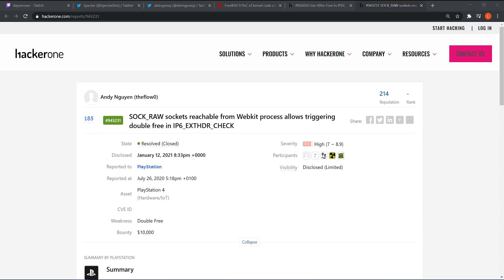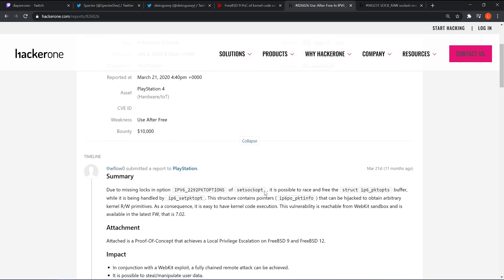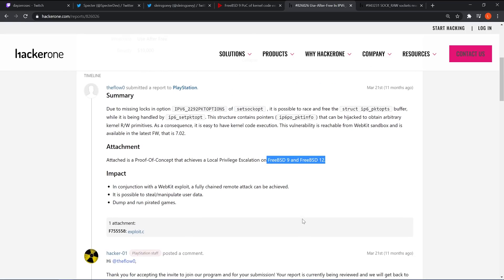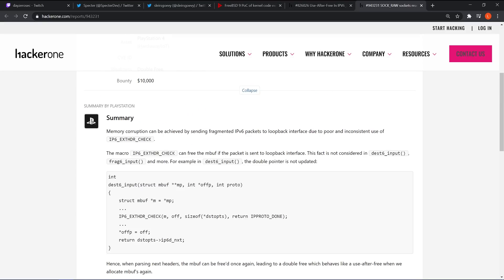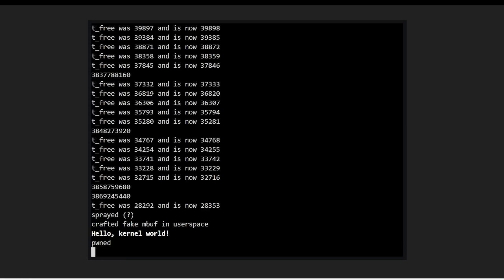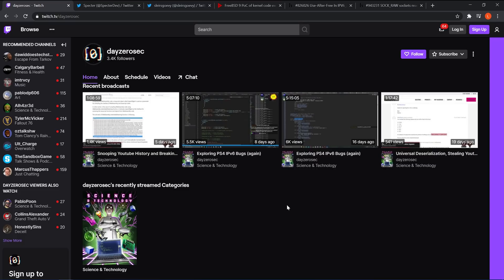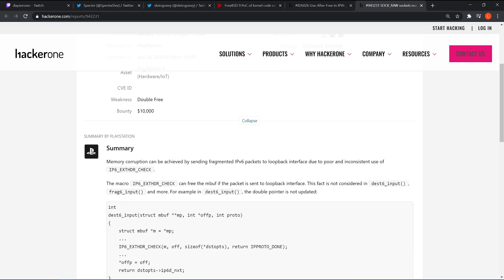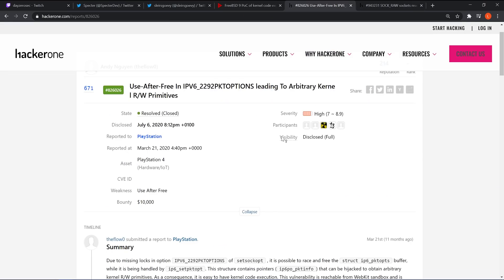PS4 7.55 Jailbreak (Progress Update)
No 7.55 Jailbreak as of yet. In this video I explain why things may be taking longer and what progress has been made thus far.